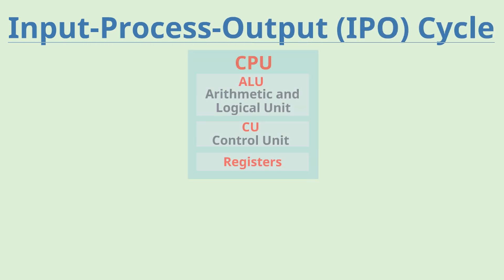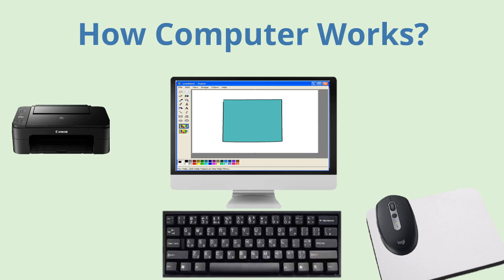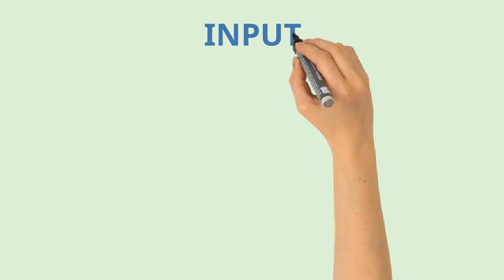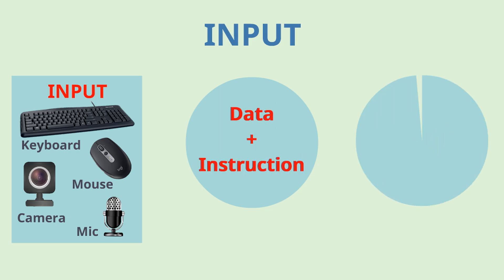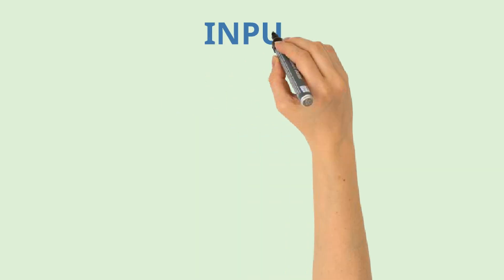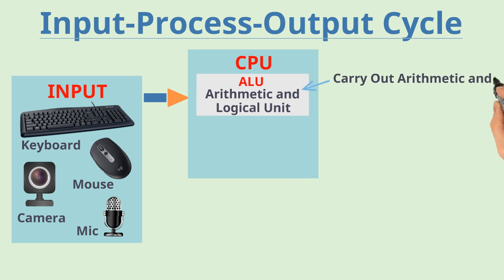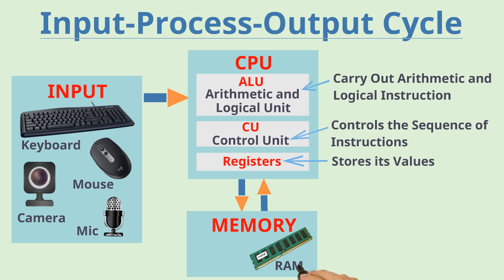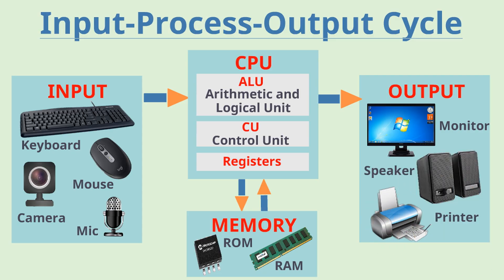IPO Cycle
Learn about Input-Process-Output cycle  to understand how computer work! Also watch other videos covering types of computers, Memory, Storage Devices, Software etc.